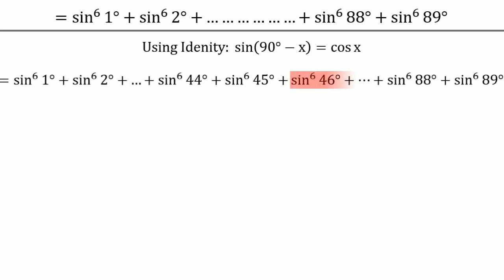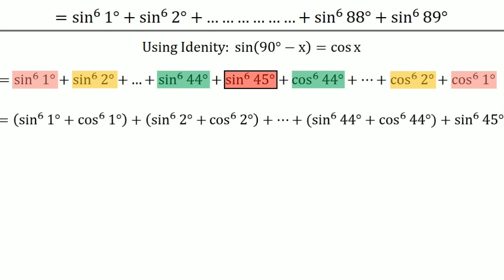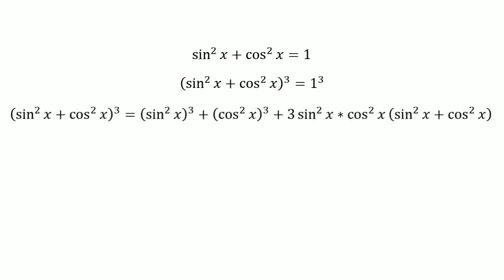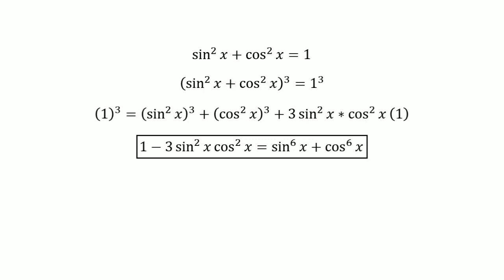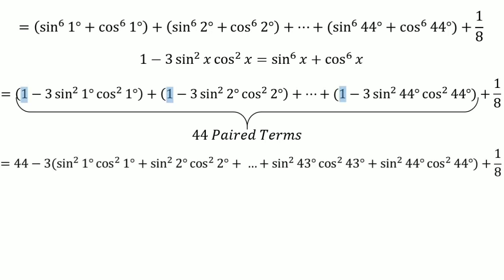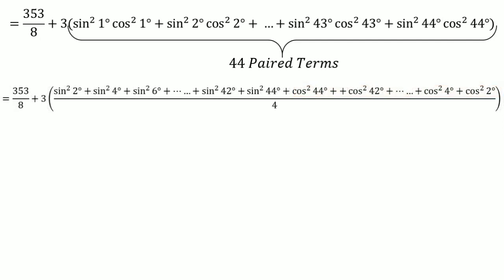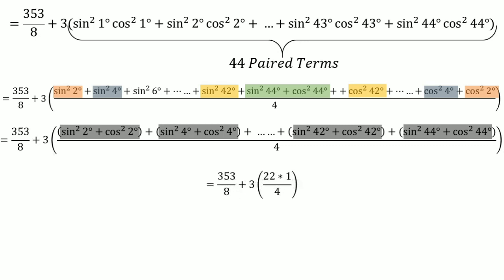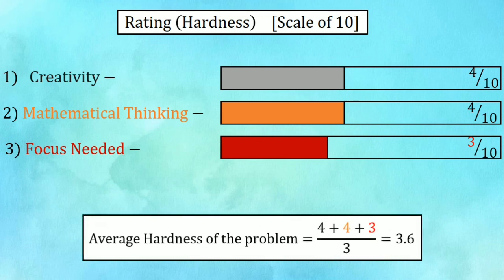A Trigonometric Series ..